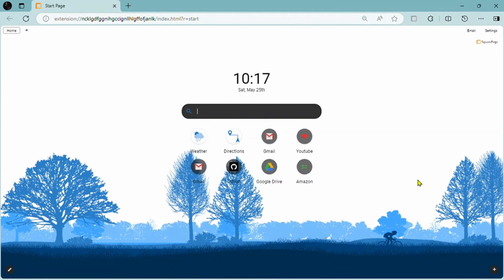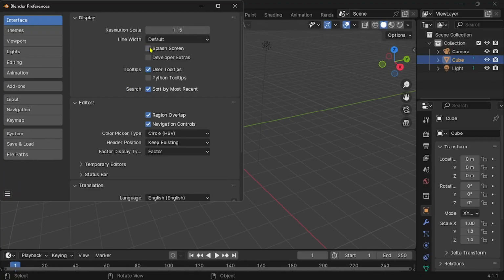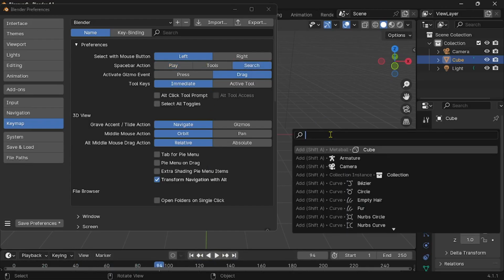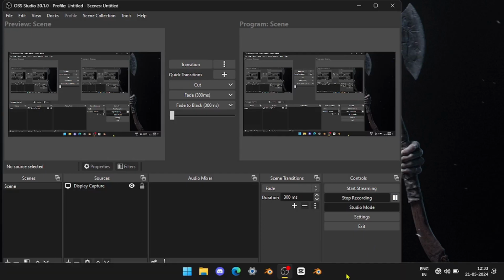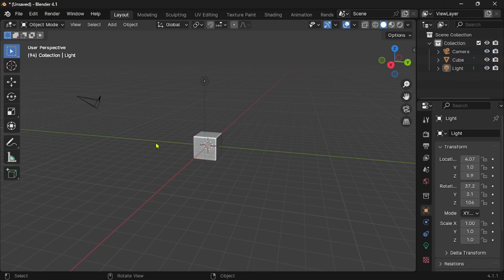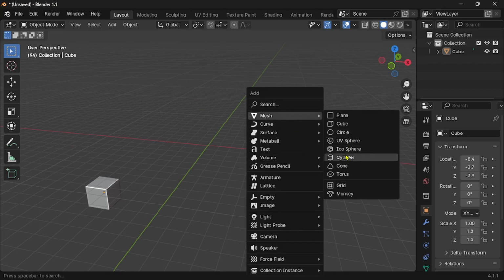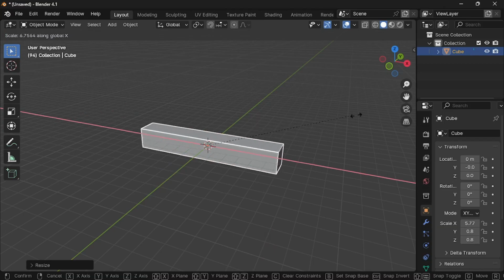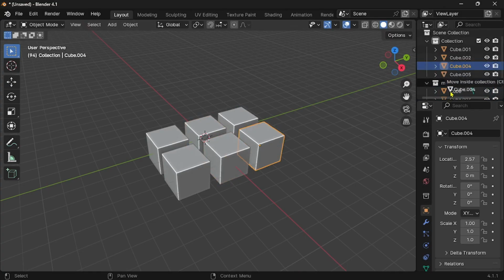Part 1-Blender Beginner Tutorial (Basic Navigation, Shortcut Keys)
In this blender tutorial, I cover the basic navigation and shortcut keys. This is part -1, in the upcoming parts,  we start learning how to model, adding texture and some cool tips and tricks.to know more information about upcoming blender tutorial. join our discord community and Instagram page to stay connect.

FREE CONTENT
WATCH WHEN YOU FREE

NEXT VIDEO INFORMATION
NOTE:
PART 2 TUTORIAL WILL BE RELEASED NEXT WEEK (30/6/2024) THIS TUTORIAL IS COVER THE BASIC OF MODELING AND MODIFIERS, YOU DON'T NEED ANY PAID ADD-ONS (it's sound exciting right)